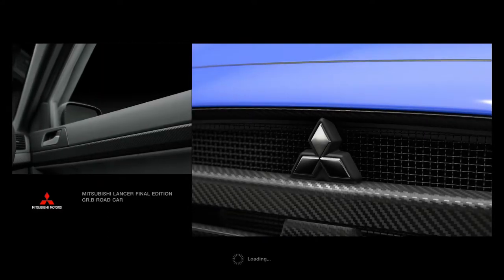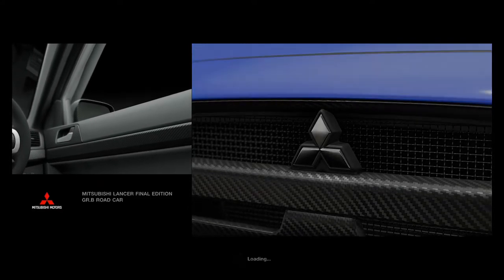GT Sport Mitsubishi Evo Gr. B Road Car Gameplay! Mileage Exchange Exclusive Car!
These mileage exchange cars are killer! WIDEBODY!!!